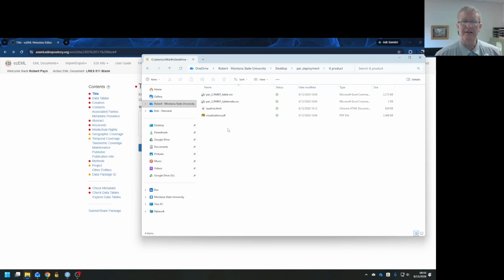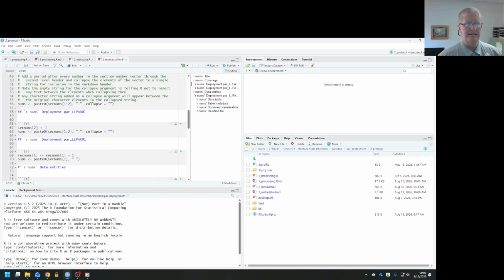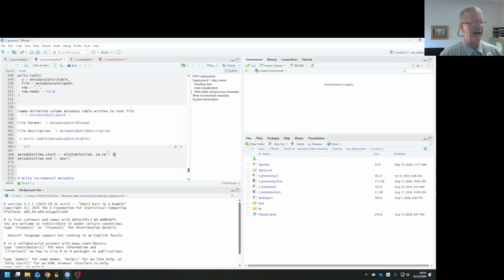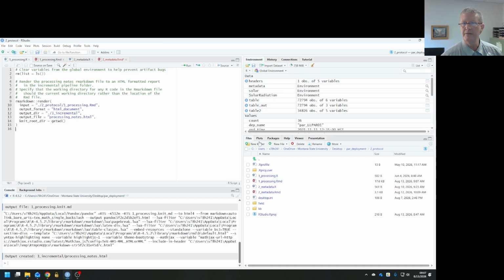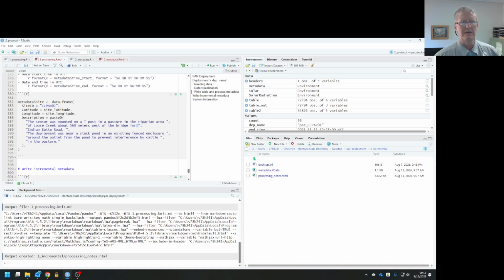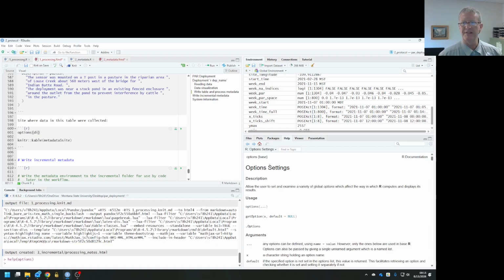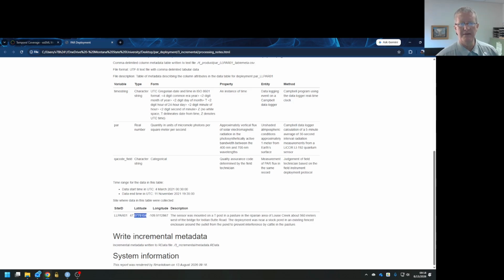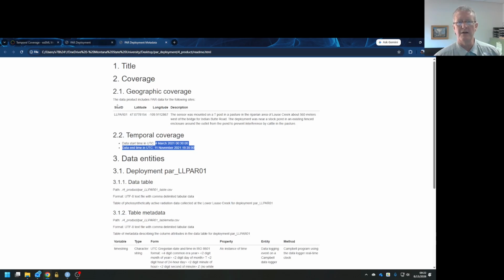Definition and automated propagation of metadata for describing geographic and temporal coverage